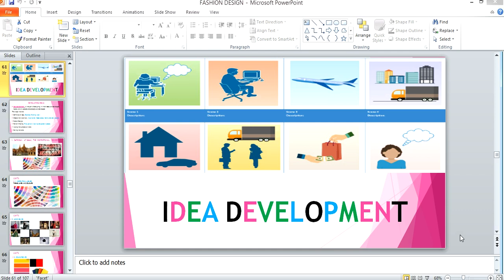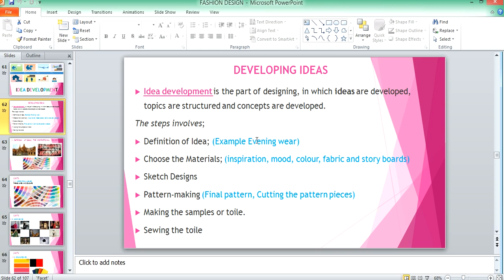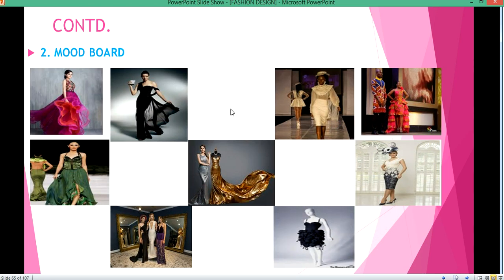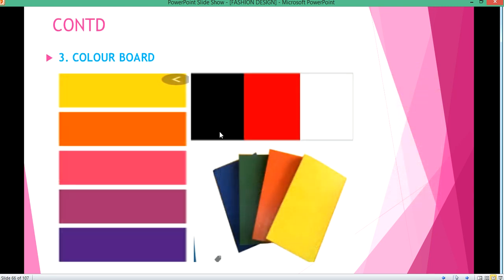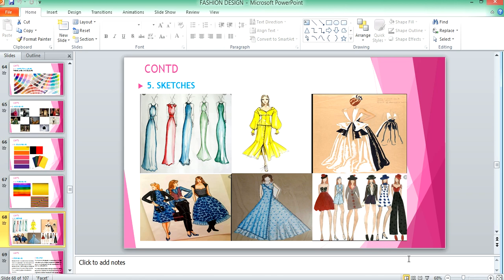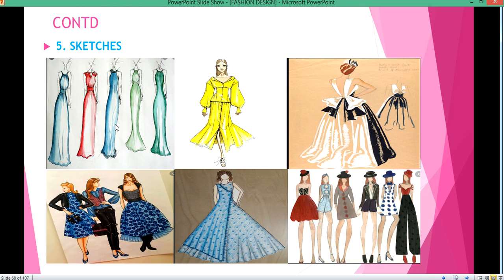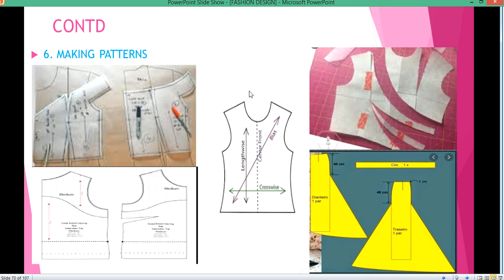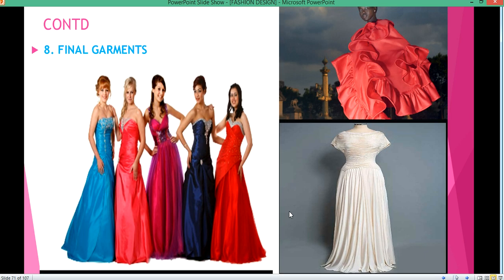FASHION DESIGN IDEA DEVELOPMENT (PART 1)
Idea development processes